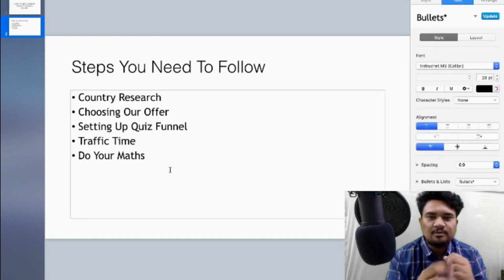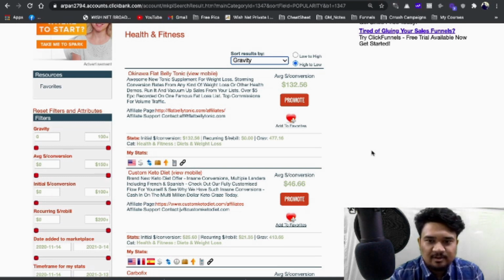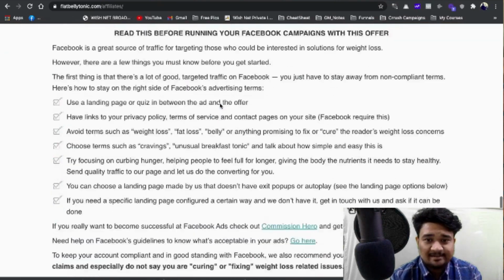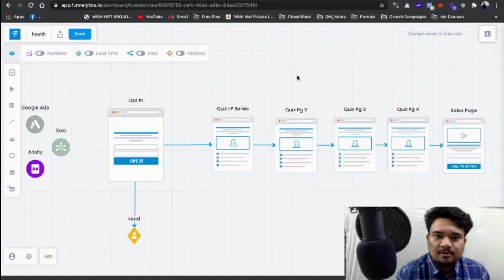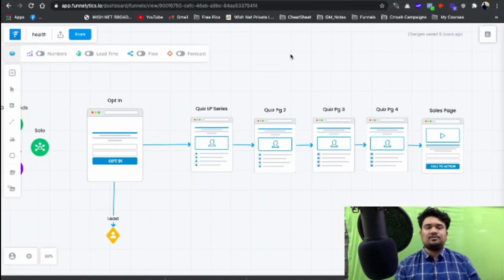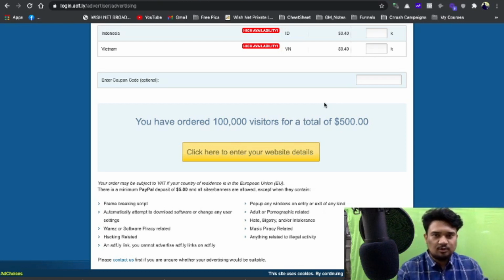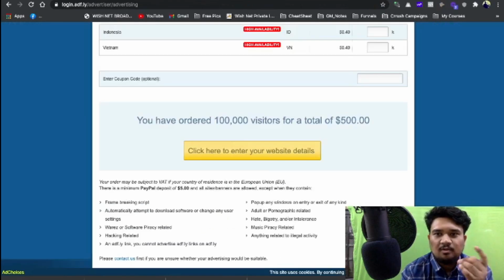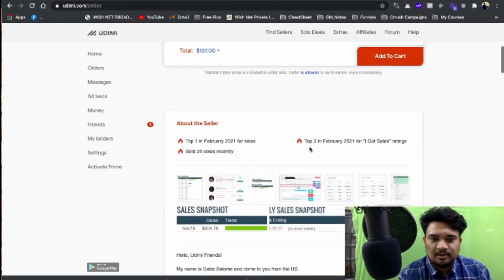HOW TO SELL WEIGHT LOSS PRODUCTS ONLINE | Step By Step Tutorial 2021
HOW TO SELL WEIGHT LOSS PRODUCTS ONLINE

Click Here To Create Your Free Udimi Account and Get $5 Free

In this video, I breakdown how you can promote weight loss products online, with clickbank offers (explode your sales)

You will also learn how to create quiz landing page to promote clickbank offers in 2021.

Traffic sources are :
1.Google Ads
2.Solo Ads​
3.Networks like adfly